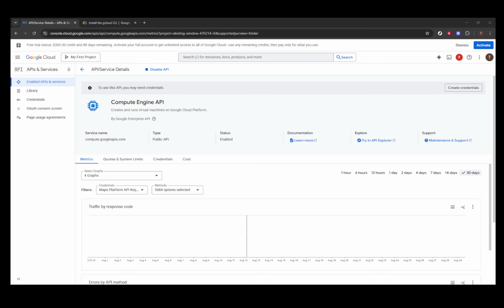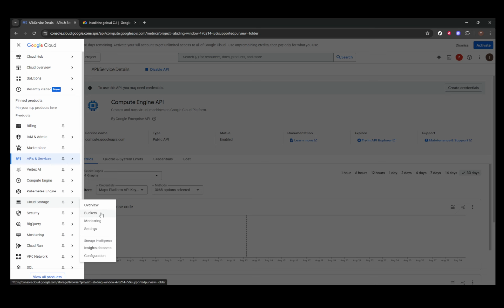How to Empty Google Cloud Storage [2026 Full Guide]